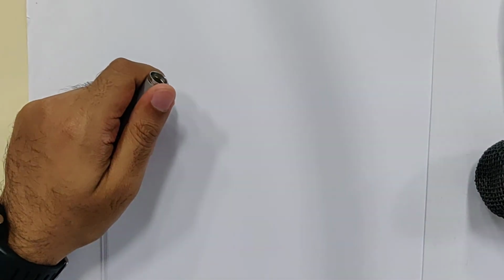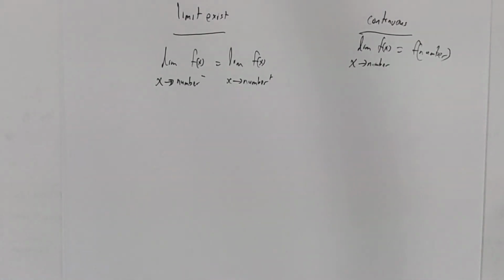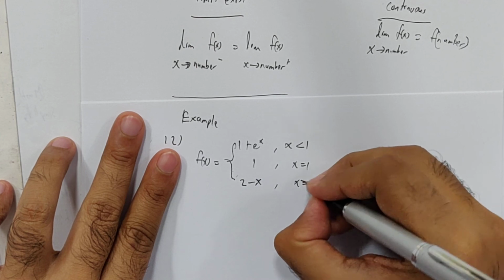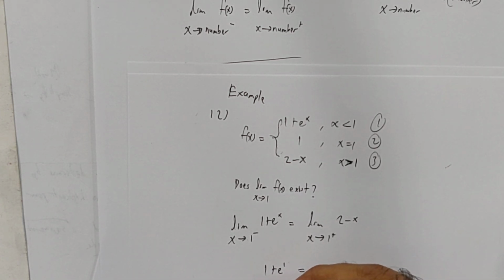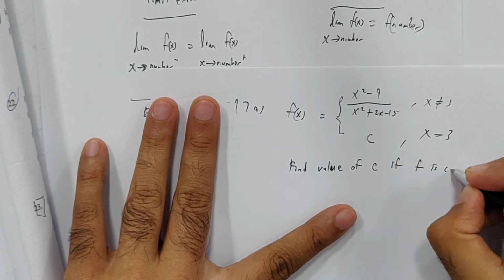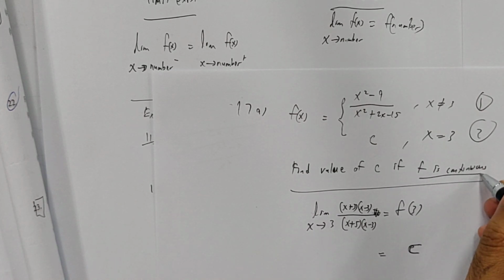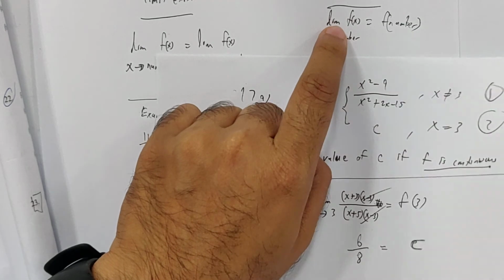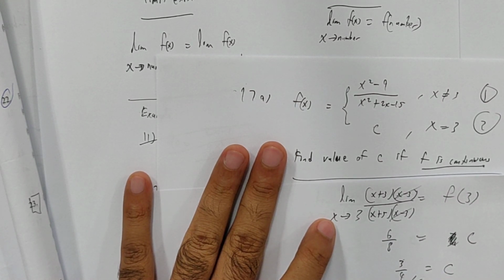S1C8 Limits: limits exist and continuous, revisited